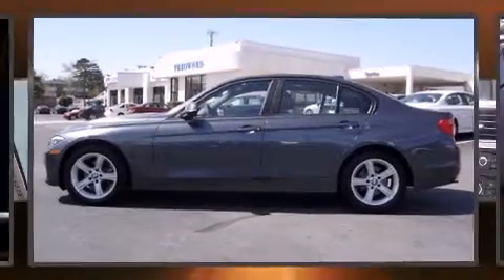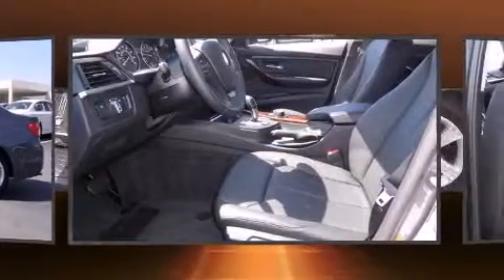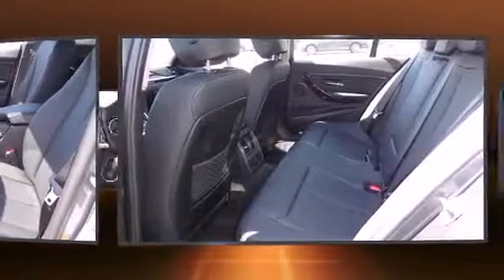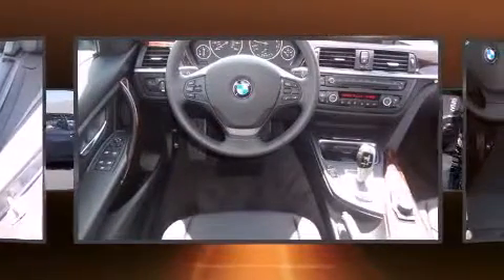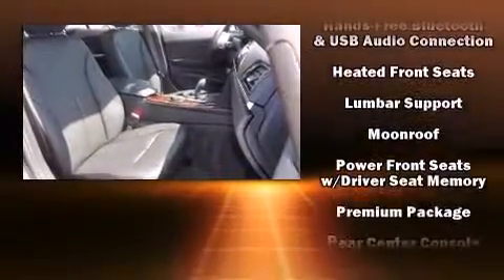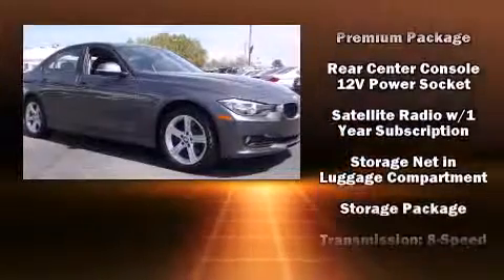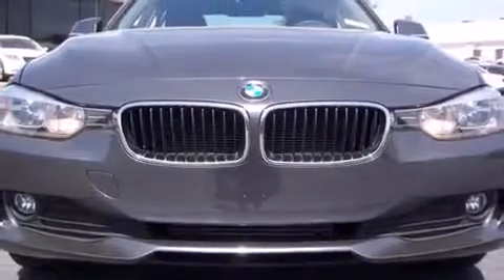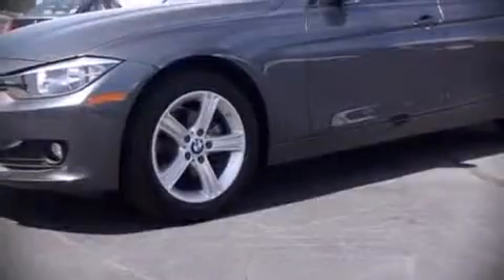2013 BMW 320i Sedan 3 in Little Rock, AR 72211-1935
1500 N Shackleford Rd
in Little Rock, AR 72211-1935

Treat yourself to a test drive in the 2013 BMW 320i. Performance and efficiency are both prioritized thanks to the 2 liter 4 cylinder engine, providing a smooth and predictable driving experience. Well tuned suspension and stability control deliver a spirited, yet composed, ride and drive A turbocharger is also included as an economical means of increasing performance. A wealth of standard features means that you no longer have to sacrifice. Like power windows, mirrors, and seats, adjustable headrests in all seating positions, speed sensitive wipers, a leather steering wheel, a built-in garage door transmitter, automatic dimming door mirrors, front and rear air conditioning, and the power moon roof opens up the cabin to the natural environment. Premium sound drives 9 speakers, providing you and your passengers a sensational audio experience. In the event of a rollover collision, side curtain airbags provide additional protection for outboard seated passengers. This vehicle has achieved Certified Pre-Owned status, by passing BMW's rigorous certification process. We have a skilled and knowledgeable sales staff with many years of experience satisfying our customers needs. They'll work with you to find the right vehicle at a price you can afford. We are here to help you.